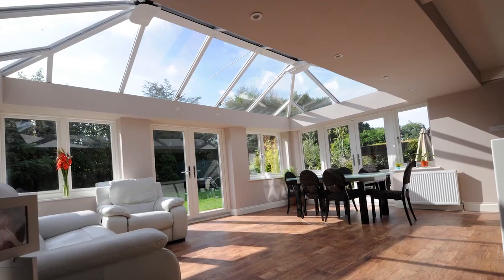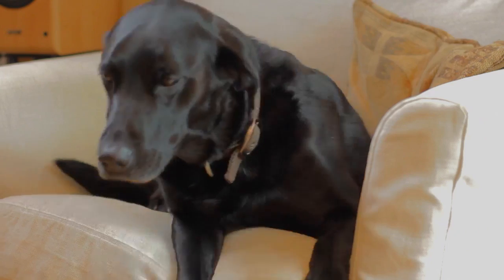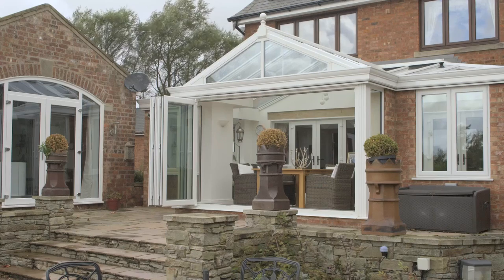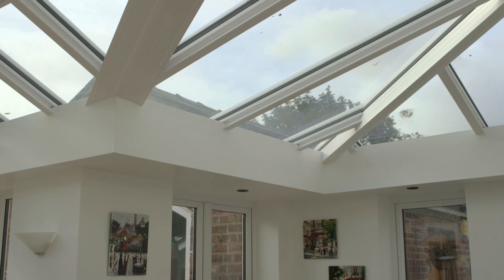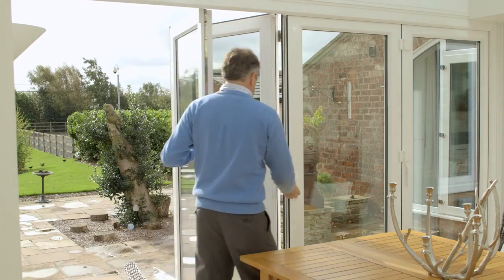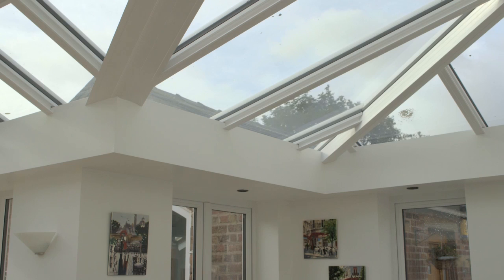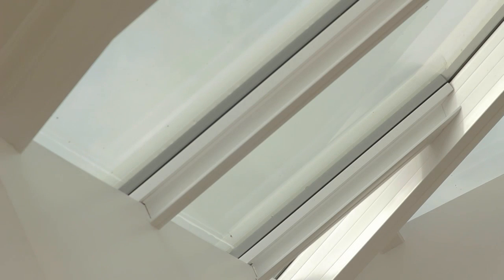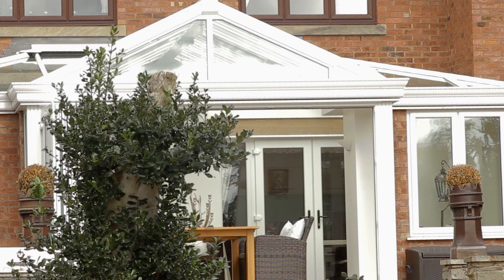Orangery Cost | Orangery Designs | Orangeries Images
ORANGERY COST

Are you trying to decide whether you want a conservatory or orangery? We’ll help you achieve your design goals, whatever they might be.

To discuss the range of options available, search for your nearest Ultra Installer

WHO ARE ULTRAFRAME?

Ultraframe is the market-leading manufacturer of conservatory roofs. Our product range is innovative and flexible, which means you’ll be able to find a system that’s suitable – whether you need to build or replace a conservatory, orangery or house extension.

We have 30 years’ experience in designing, and manufacturing conservatory roofs and more than 2,000,000 of our products have been fitted throughout the UK since we first started trading. This is something that we’re extremely proud of.

The long-lasting quality of our products is underscored by accreditations from established and respected industry bodies, including the British Board of Agreement (BBA) and Wintech. This means you can buy our conservatory roofs with confidence.

Our approved Ultra Installer scheme – assesses the quality of our nationwide network to ensure excellence.

Why not find your nearest installer now by using our free search tool and get help finding a conservatory roof for your new home improvement project.

OUR PRODUCT RANGE

We can offer our customers a wide choice of conservatory roofs, with each system offering a range of exciting benefits.

Explore our stunning range of conservatory roof systems, which includes the Performance Conservatory. Super-insulated columns deliver thermal efficiency levels five times higher than a brick pier of the same size, while a decorative cornice hides the guttering and improves the roofline.

A wide range of choices will be available when you explore our range. From stunning glass conservatory roofs, through to aluminium designs that use fewer bars to maximise light penetration, you’ll be able to find the inspiration you need to make your home improvement project a success.

The Traditional Orangery is one of three stunning conservatory roof systems you can choose from when you fit one of our market-leading systems. The brick pillars that form part of its design lend the Traditional Orangery a sense of authenticity and presence, while the insulated internal pelmet creates a comfortable room inside.

You can also create a contemporary orangery by using flat super-insulated columns in place of brick piers. Our columns can even be sited on top of your dwarf wall, should you want to create a room that draws its inspiration from classic and modern orangery designs. Contact your nearest installer for advice and orangery prices.

Our conservatory roofs can be used to form part of your new house extension. As an example, take a closer look at our Ultraroof House Extension. Its hybrid design means that it is both a tiled and glass roof. Full-height glazing or Velux windows can be fitted into the Ultraroof so you can choose where and how the light falls.

Alternatively, use our VR tool to take a tour of Ultraframe’s Performance Glass Extension. You can choose between our Classic glass conservatory roof – which features an extensive amount of glass – or Quantal system. The Quantal is an aluminium conservatory roof that can cope with wider spans, making it ideal for larger builds.

You may already have an orangery, house extension or conservatory, in which case your frames and foundation may be fine. Replacing your current conservatory roof may be a less expensive way to improve the performance of your new room.

Are you looking for a solid conservatory roof? Our Livinroof allows a glass of any shape to be installed anywhere within its structure. You’ll be able to create unique and inspirational designs and focus the light where it has the best impact.

Use our free search tool to find an approved Ultra Installer in your area. Remember, the scheme has been approved - so you can contact a member of our reputable network with confidence.